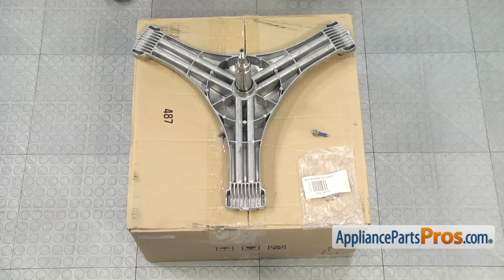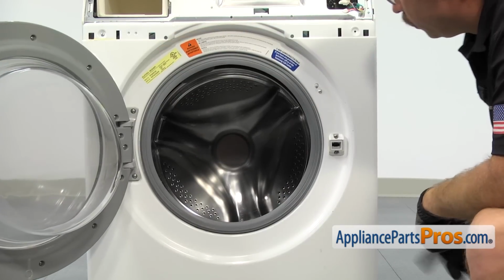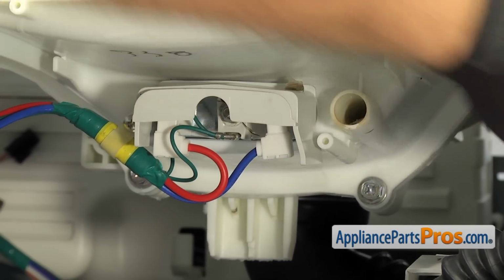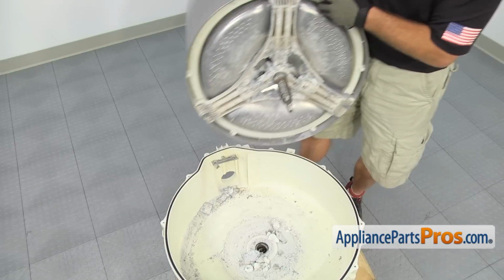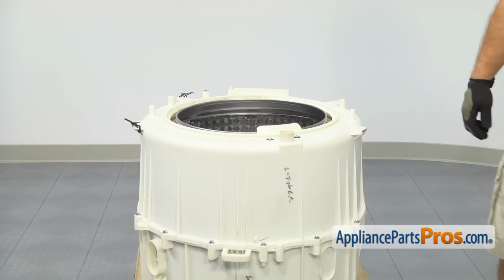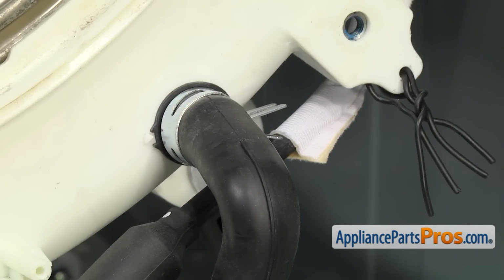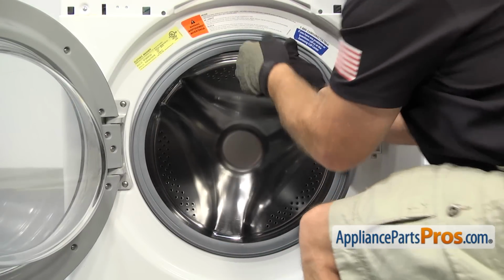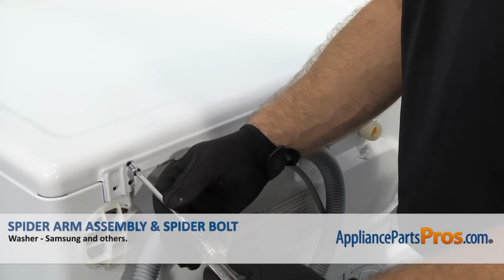Washer Tub Out of Balance? Replace the Spider Arm Assembly — Samsung (DC97-12528A)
0:00 Introduction and Safety
2:15 Remove Back Panel
5:30 Disconnect Wiring and Motor
12:45 Remove Top and Hoses
18:20 Remove Front Panel
25:10 Disconnect Water Connections
32:40 Remove Tub Assembly
38:15 Replace Spider Assembly
43:30 Final Reassembly

How To Replace: Samsung Spider Arm Assembly and Spider Bolt DC97-12528A & DC60-40137A

Symptoms: spider cracked or damaged; inner tub out of balance.

Tools: Phillips screwdriver, small screwdriver, 19mm socket with ratchet, 10mm socket with long extension, 7mm socket with ratchet, small flathead screwdriver, pan for water, pliers, 13mm socket with extension and ratchet, wood blocks, small hammer, blue thread locker, locking pliers.

This Samsung made Washer Spider Arm Assembly and Spider Bolt replaces the following older part numbers on Samsung Washers: 2076231, 2068605.

Buy the new Washer Spider Arm Assembly and Spider Bolt DC97-12528A & DC60-40137A